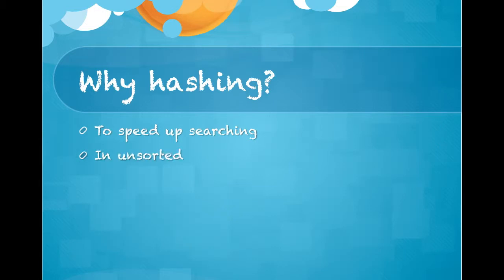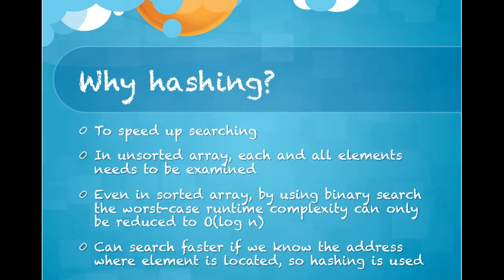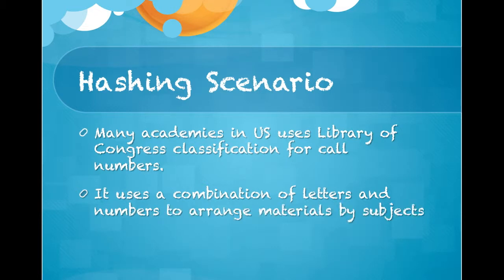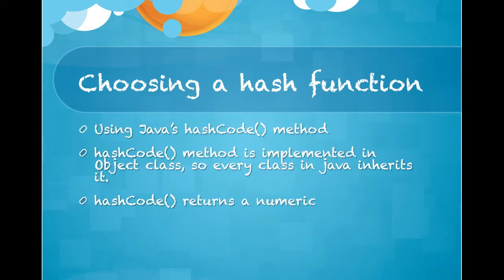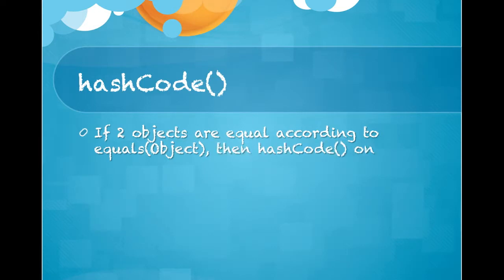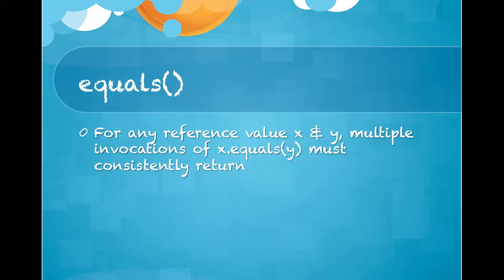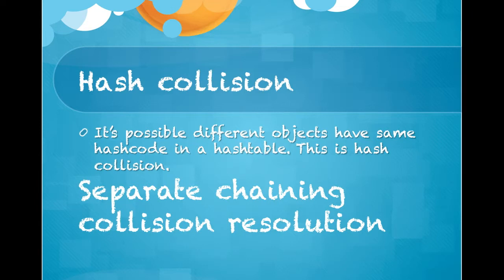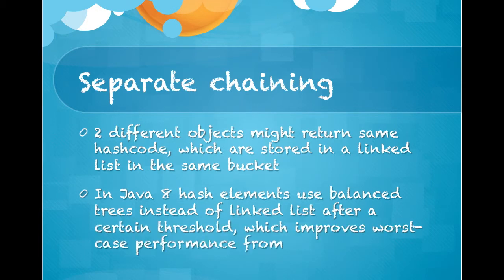Hashing in Java- Interview cracker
How hashing works in Java internally. Get to know the internal concept of hashing.